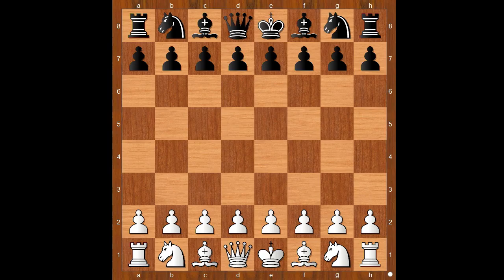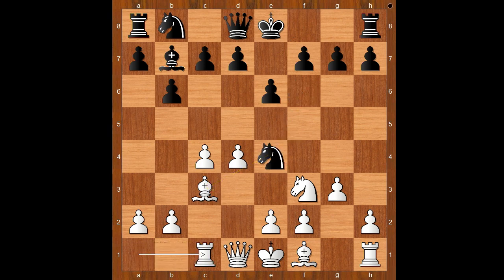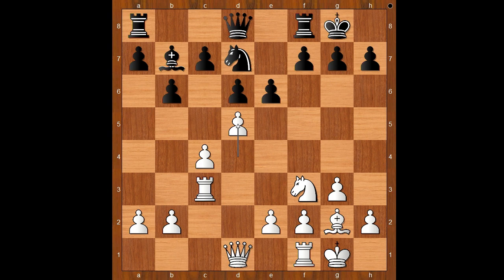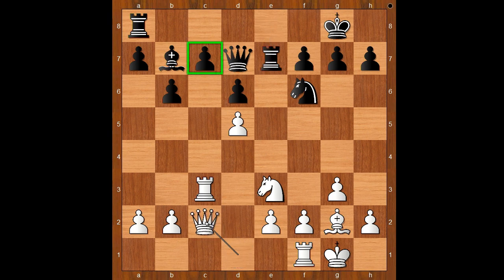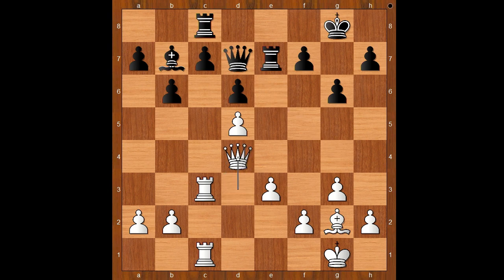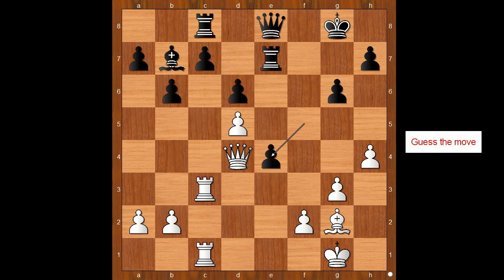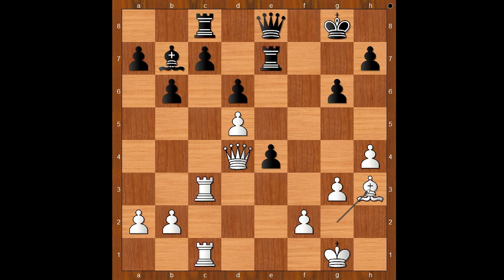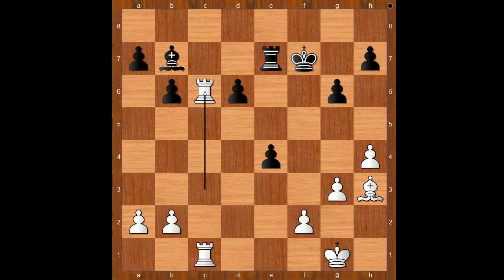A Blitz Thriller from The GCT St Louis Rapid & Blitz 2019 | Carlsen vs Mamedyarov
Magnus Carlsen vs Shakhriyar Mamedyarov
GCT St. Louis Rapid & Blitz 2019 (blitz), St Louis, MO USA, rd 3, Aug-13
Indian Game: Saemisch-Indian (A50)  •  1-0
1.d4 Nf6 2.c4 b6 3.Nc3 Bb7 4.Nf3 e6 5.g3 Bb4 6.Bd2 Bxc3 7.Bxc3 Ne4 8.Rc1 0–0 9.Bg2 d6 10.0–0 Nxc3 11.Rxc3 Nd7 12.d5 Nf6 13.Ne1 exd5 14.cxd5 Re8 15.Nc2 Qd7 16.Ne3 Re7 17.Qc2 g6 18.Rc1 Rc8 19.Qd3 Ng4 20.Nxg4 Qxg4 21.e3 Qd7 22.Qd4 f5 23.h4 Qe8 24.e4 fxe4 25.Bh3 c5 26.dxc6 Rxc6 27.Qd5+ 1–0